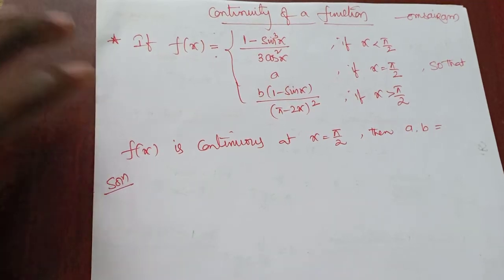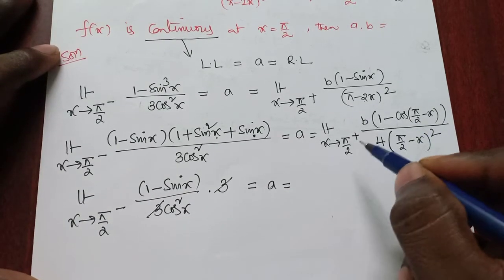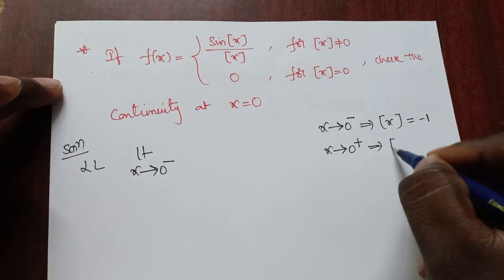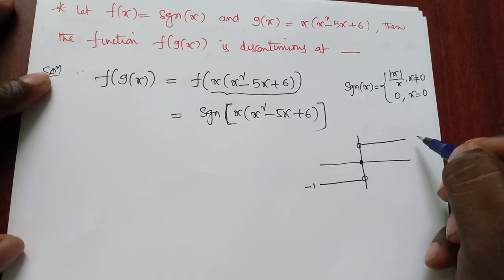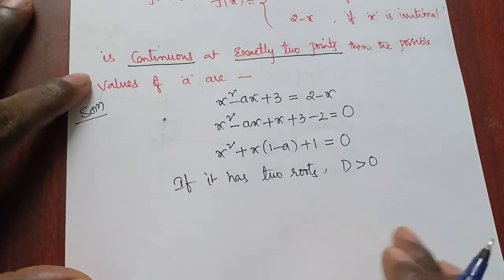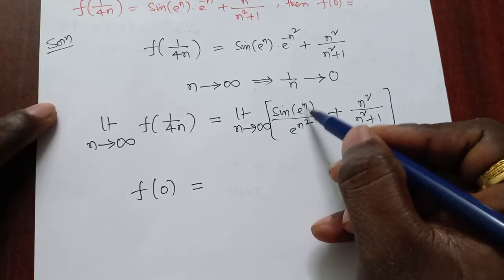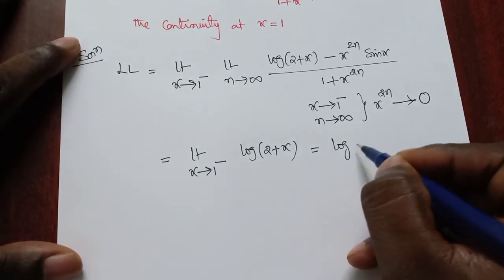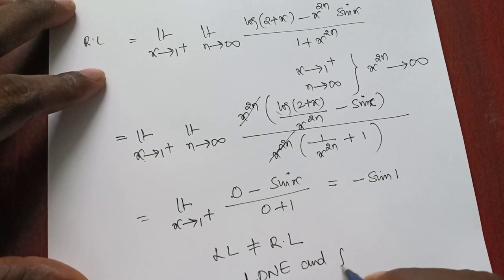Higher order solved problems on Continuity | part 2 | JEE master| Sandeep Sir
26)Volume of a cube is increasing at the rate of 8cc/sec.How fast is the surface area increasing@x=12cm

27)If A and B are two square matrices such that AB^2 = BA and if (AB)^10 = A^k B^10 Then k=1023

derivative calculus,
 essential discontinuity,
polynomial functions,
continuity and discontinuity,
 continuity and discontinuity calculus graph,
continuity and discontinuity limits,
limits and continuity class 12,
continuity and differentiability class 12,
differential calculus rules,
 Solved problems on Continuity,
Continuity solved problems